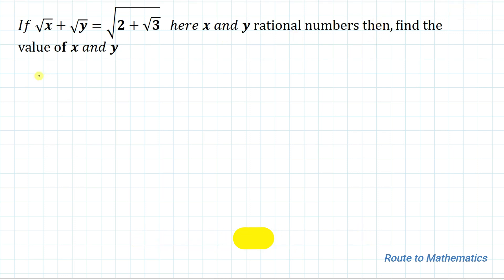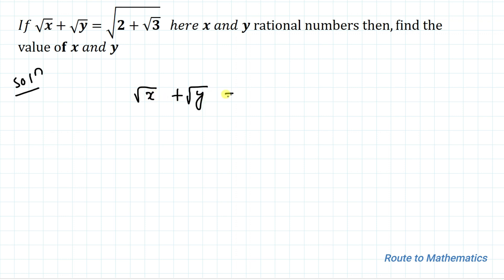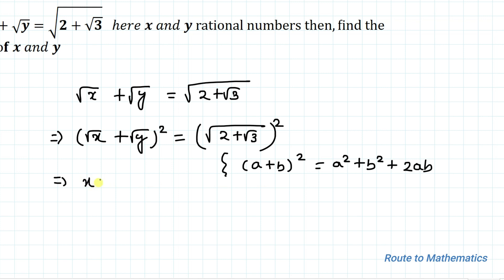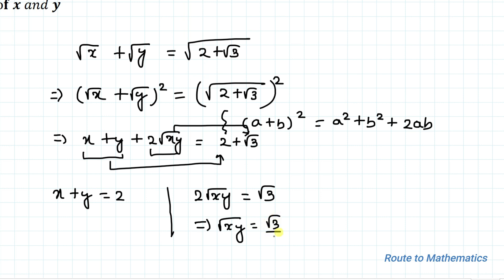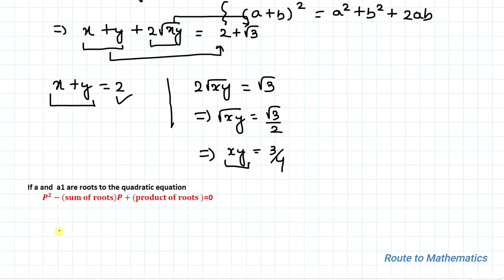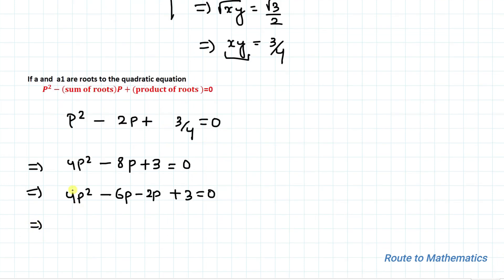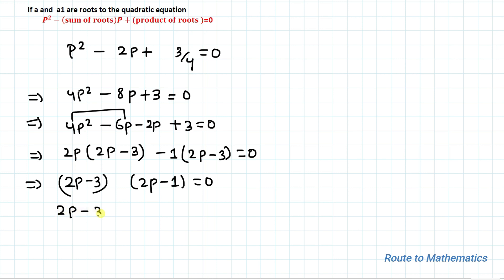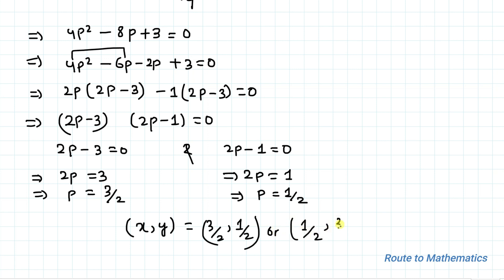How will you deal With this Equation | You Should know the trick to Solve this Equation